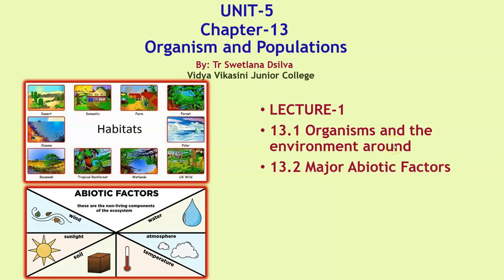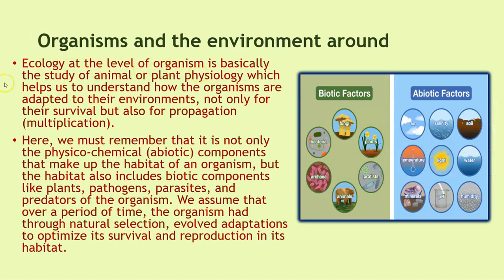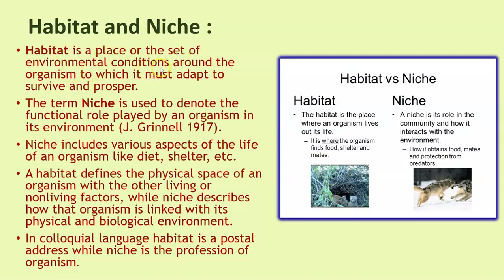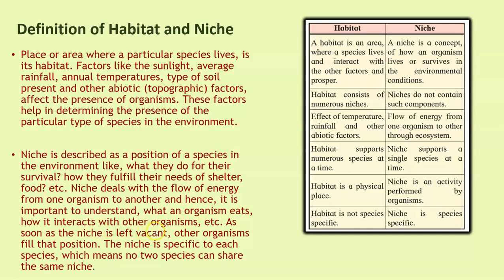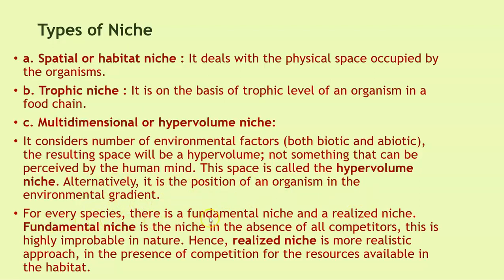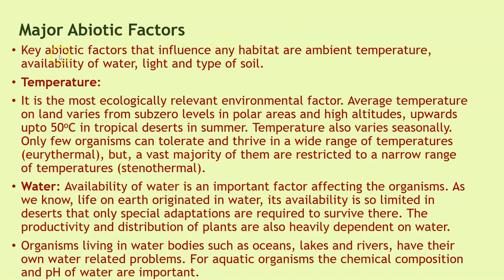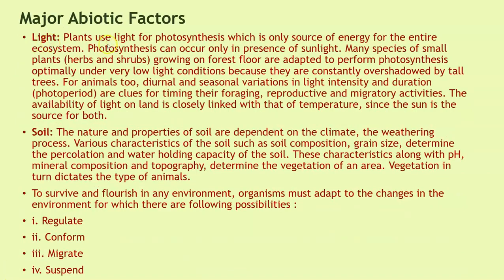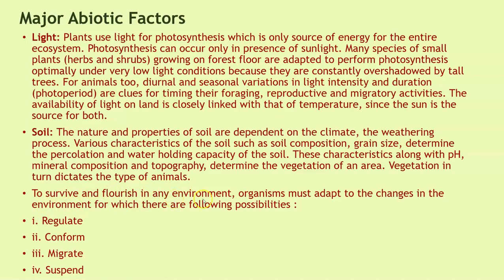Organism and Populations Lec -1